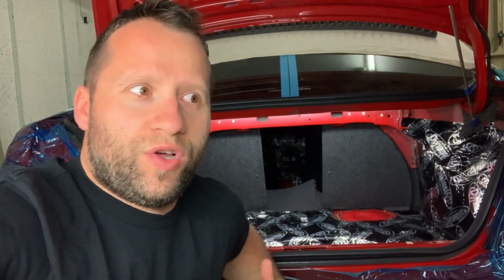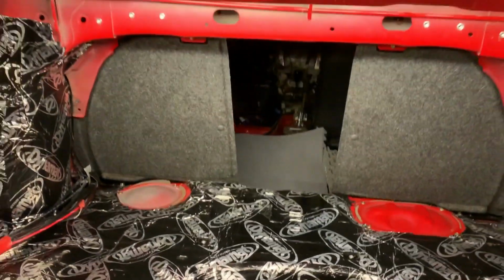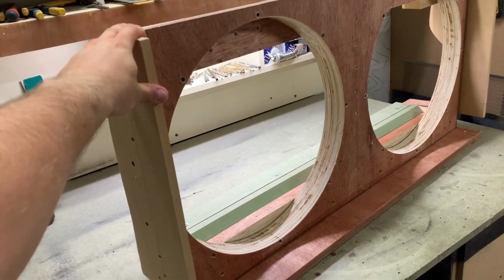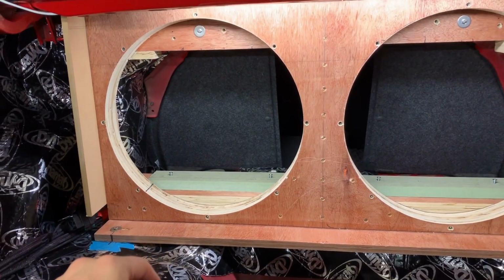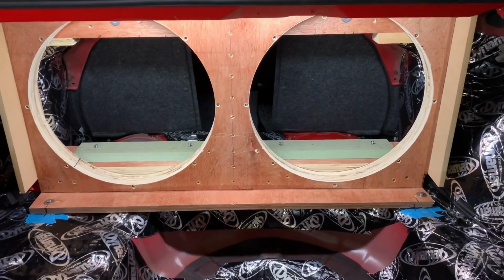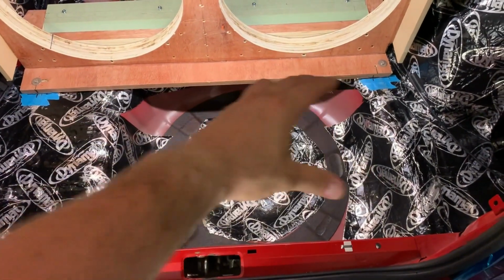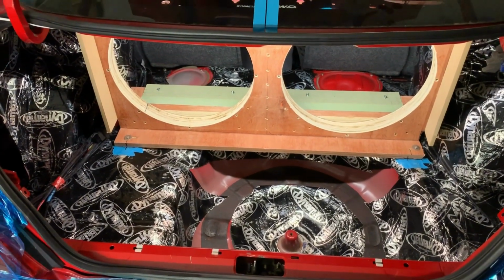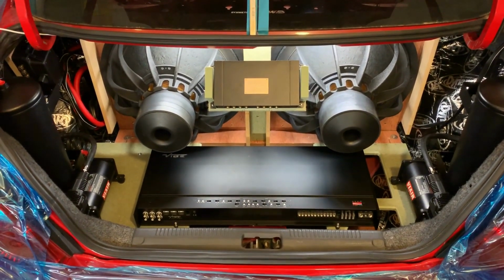Subaru Impreza Show Style Audio System Introduction - Zapco, Audible Physics, Vibe, Alpine, Fi